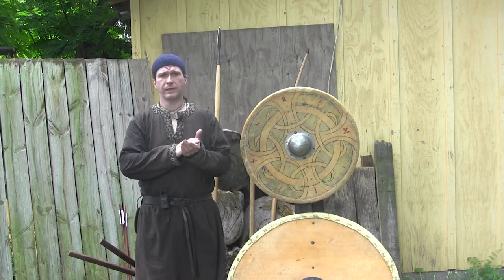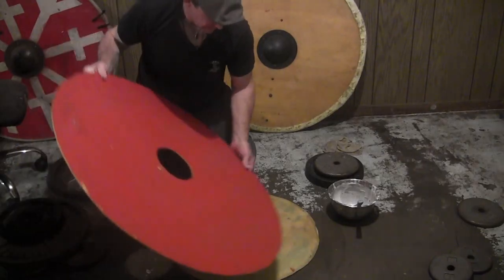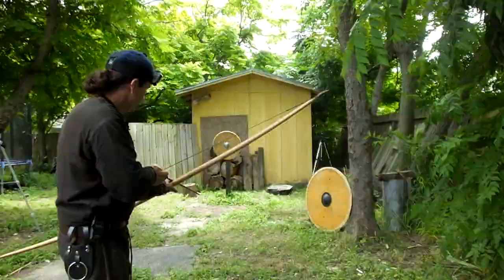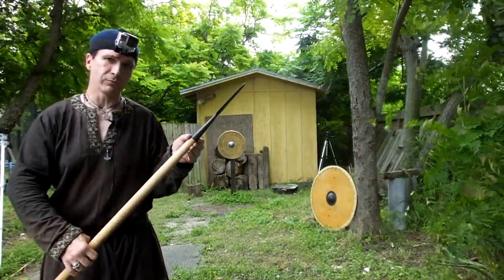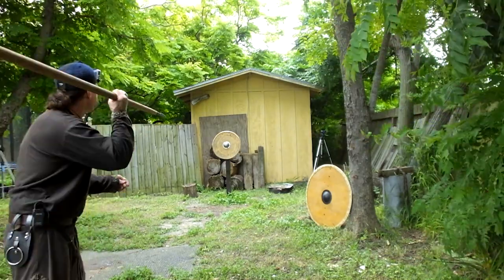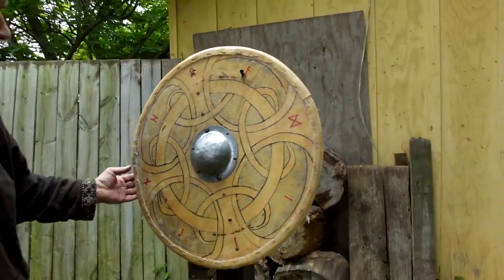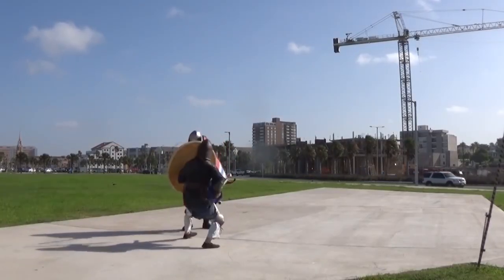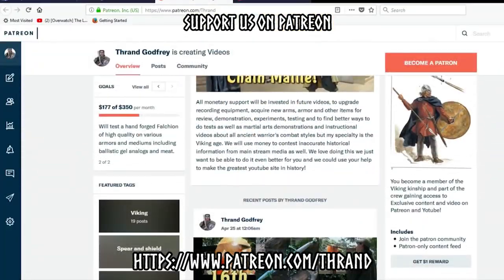Historical Viking Shield Test is Linden wood the Strongest?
Thrand test the Historically accurate replica of a Viking age real linden wood Shield famed in the Sagas and rune poems with all Viking age weapons. He uses a 105# Longbow with Hedeby Leaf shaped arrows, Viking thrown spear, Viking throwing axe plus a Francesca, The Dreaded Dane axe and the Viking age sword to determine if the tales in the Anglo-Saxon rune poems about the Lind " Shield"  and the story's in the Viking age sagas are true that sang the praises of the Lined wood shield. The shield is based on the Gokstad shields in construction and made from completely historically accurate materials. The construction video can be seen as this is two part series!

Vegard Vike Archaeological conservator @Kulturhistorisk. With a focus on weapons and tools from the Viking Age.

All music in this video can be found here

To help support channel and buy ThegnThrand shirts and merchandise please visit Item store at ViralStyles